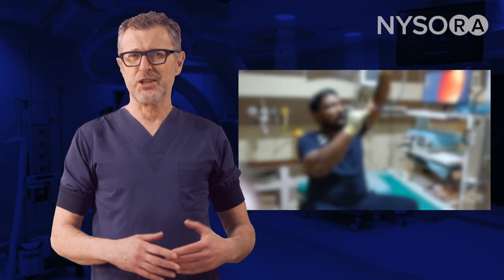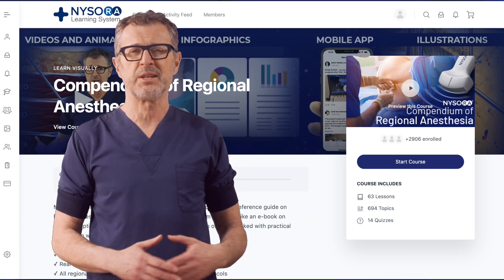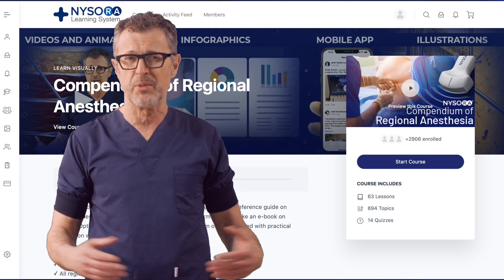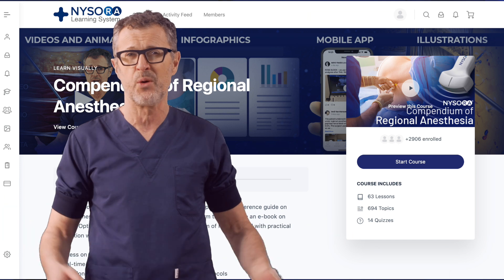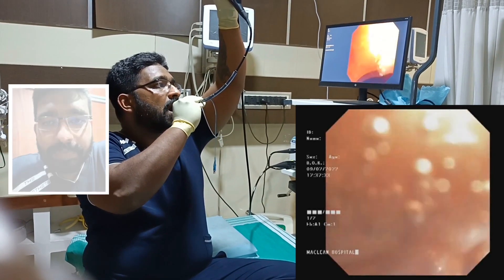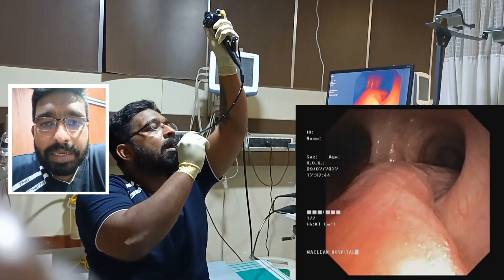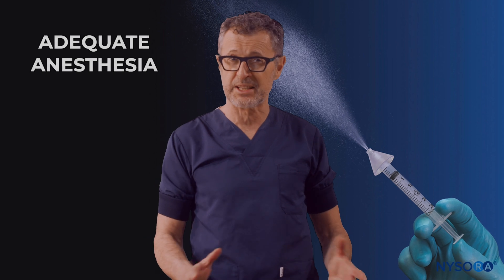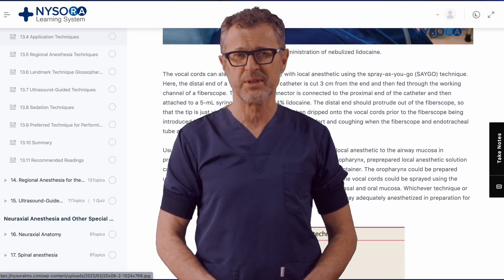FIBEROPTIC SELF-INTUBATION - Crash course with Dr. Hadzic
This video features extraordinary skills of fiberoptic self-intubation by an anesthesiologist from a rural practice in South India. A short interview with Dr Maclain also reveals some practice tips to accomplish airway anesthesia and fiberoptic instrumentation and intubation.